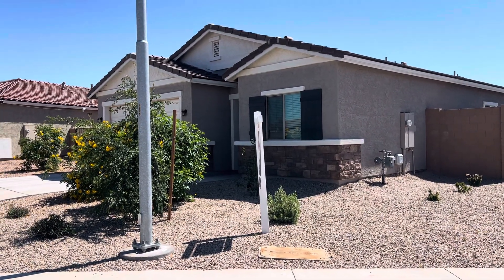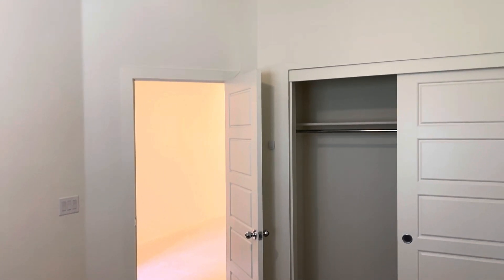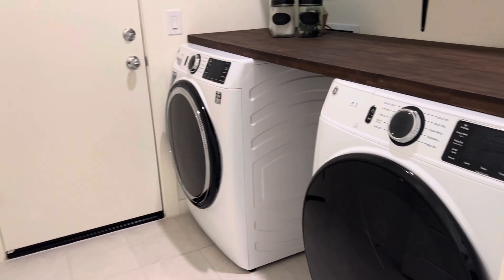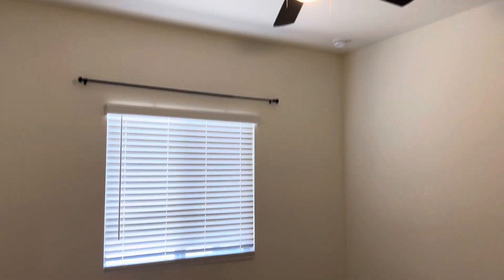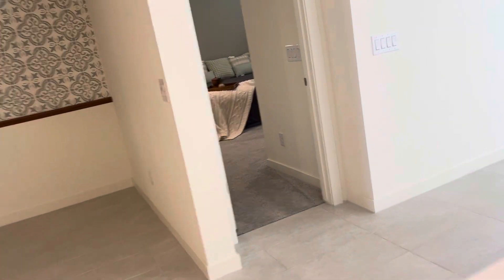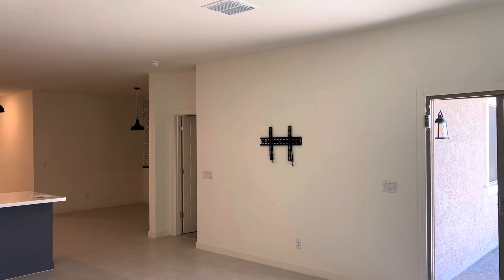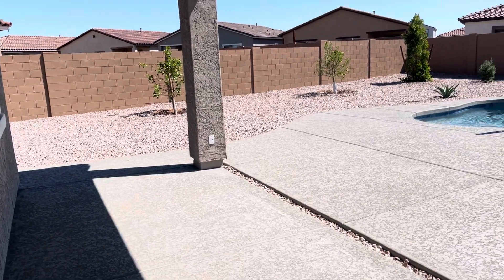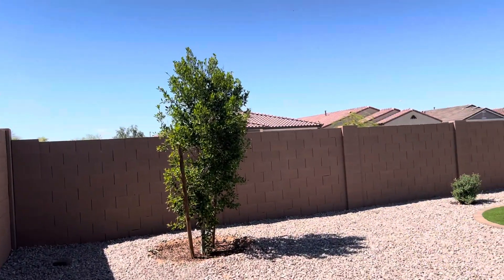3550 W. Santa Monica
35503 W. Santa Monica